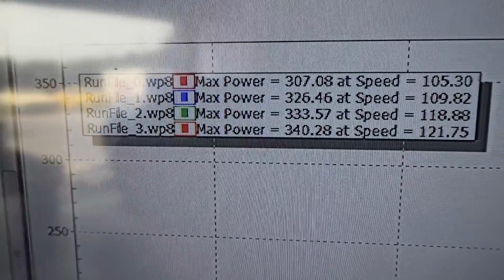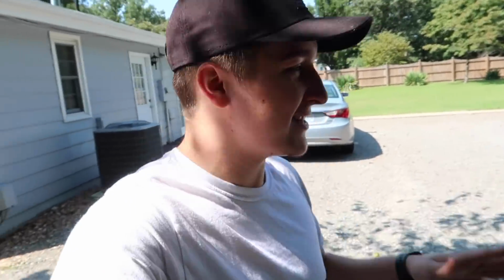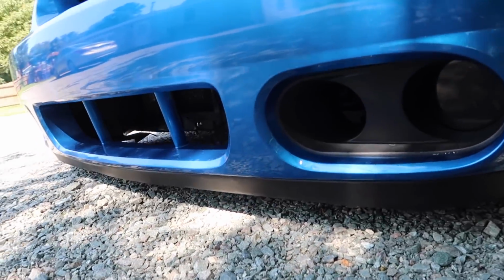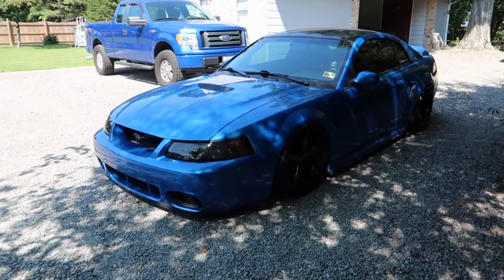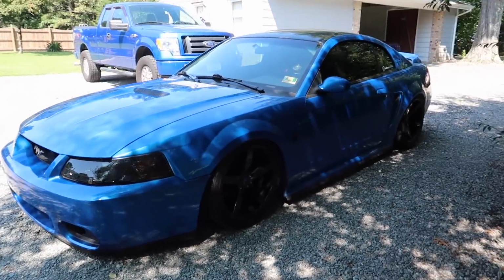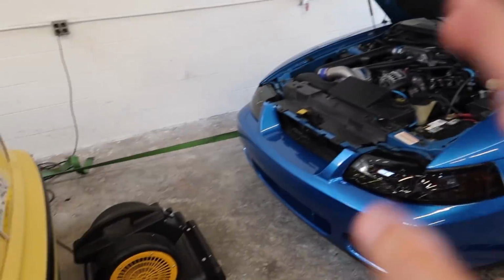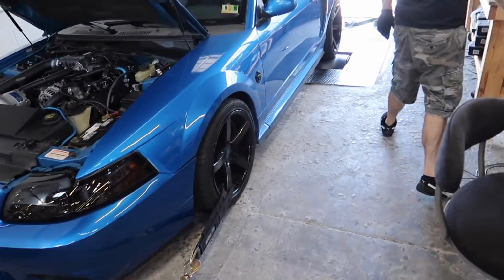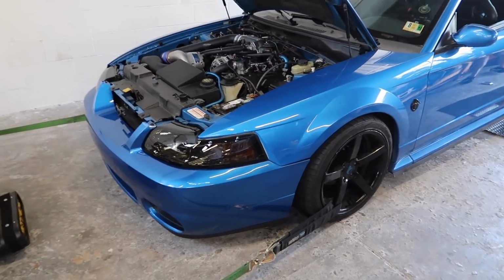BOOSTED 2VALVE RETURNS TO THE DYNO! (ROUND 2)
Now that we have the parts we need to allow the car to run properly, it was time to return the Flim Flam Speed to get Blue2Valve retuned!

Upload Schedule
Monday
Wednesday
Friday or Saturday

Plug